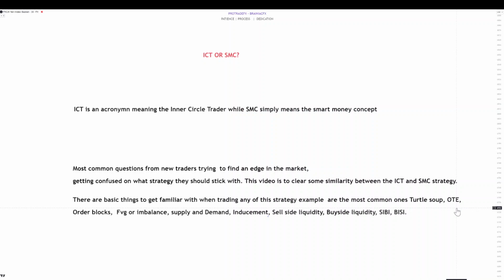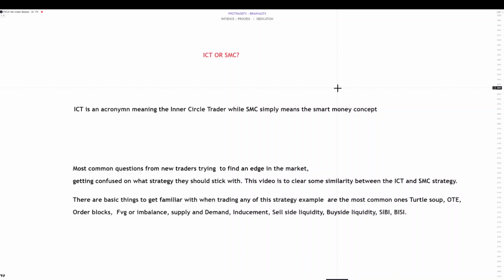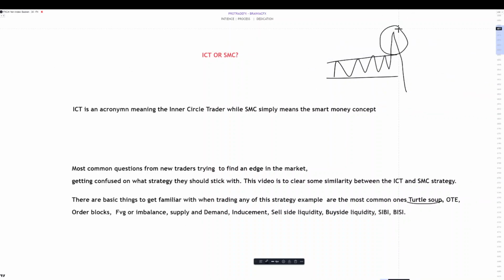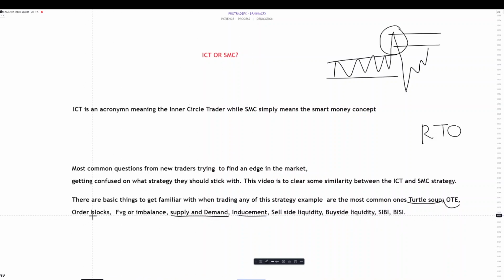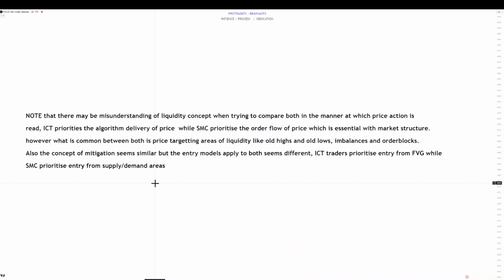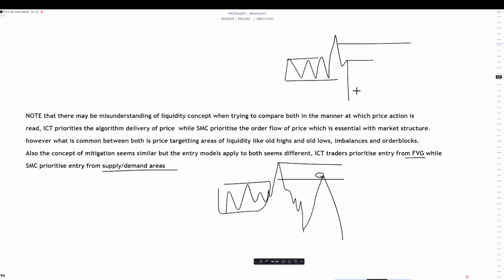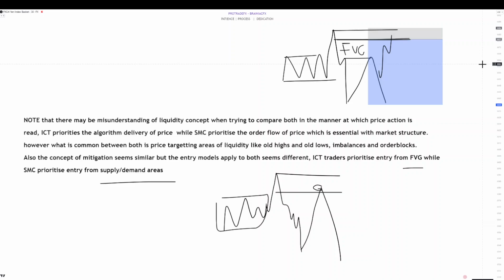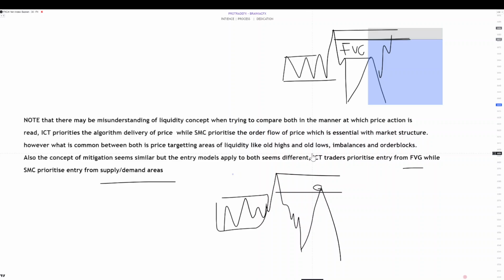ICT TRADING OR SMC TRADING STRATEGY?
THE BASIC COMPARISON BETWEEN ICT TRADING AND SMC TRADING STRATEGY.